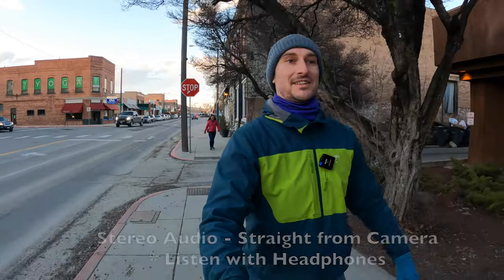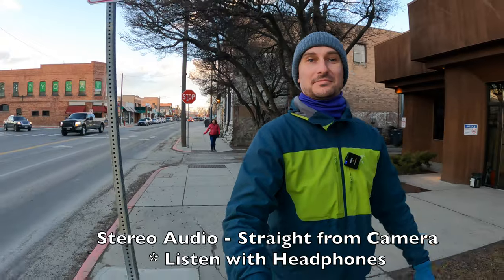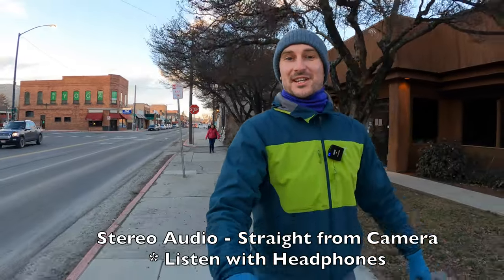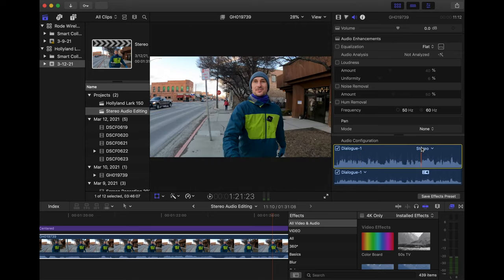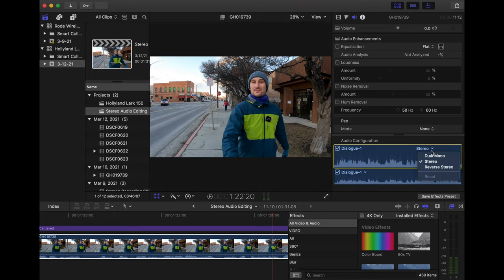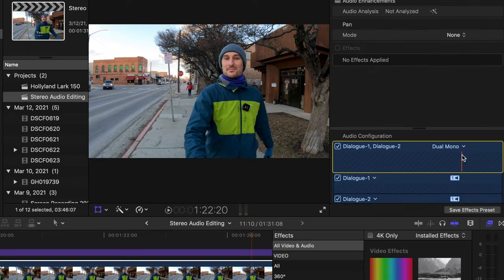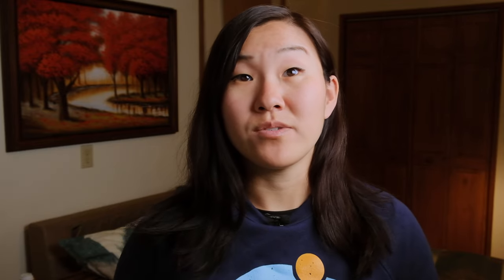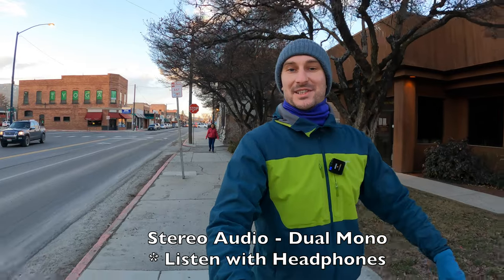Audio Editing MUST DO for Rode Wireless Go II and Dual Transmitter Mics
If you have the Rode Wireless Go II, Saramonic Blink 500 Pro, or any of the 2-person dual transmitter microphone systems, this is a MUST DO audio editing step for your videos, especially if you shoot in Stereo (2-channel) audio.